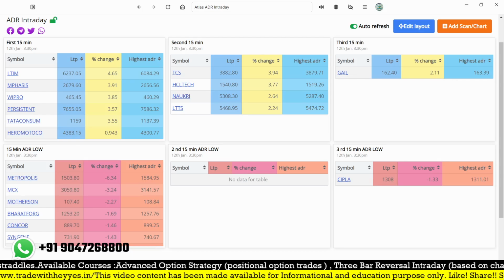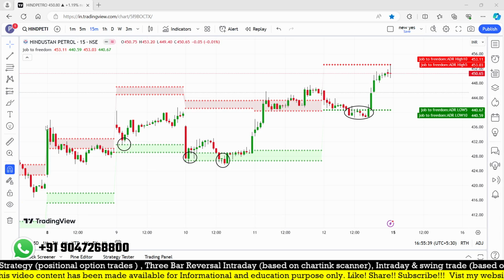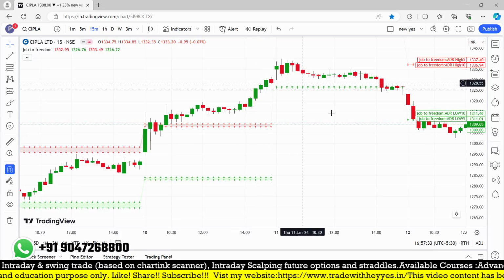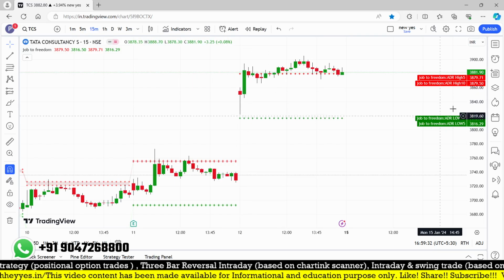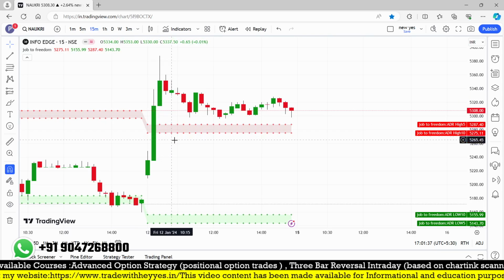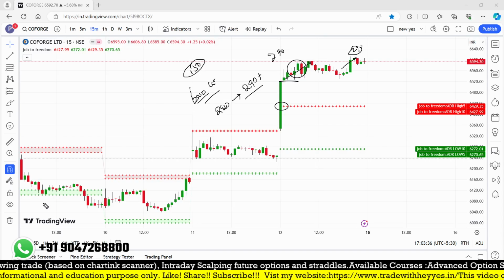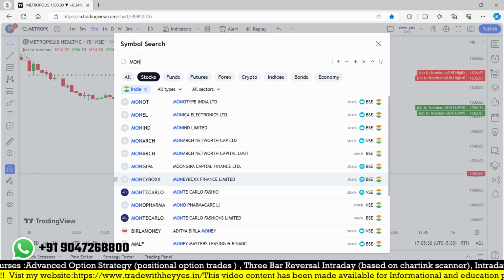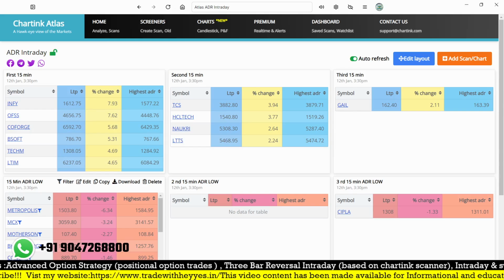Best Chartink scanner for Intraday Options ADR Chartink Dashboard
Courses Available:
Best Chartink scanner for Intraday Options ADR Chartink scanner